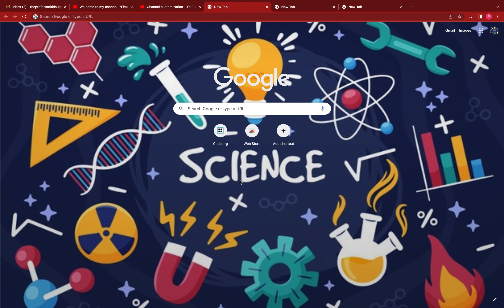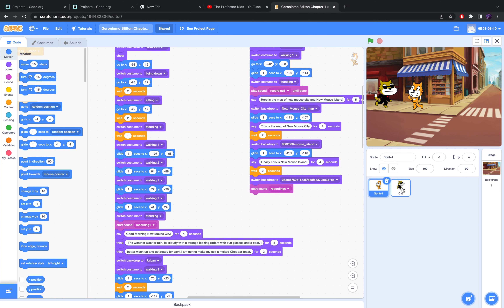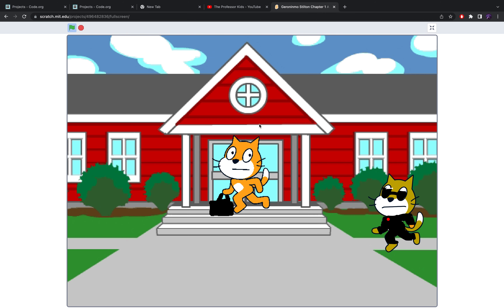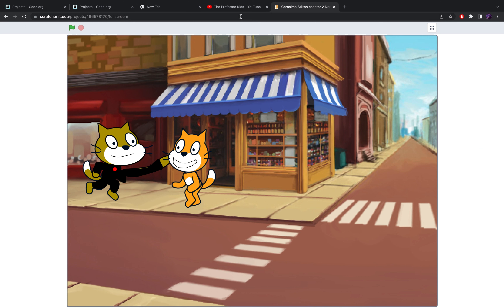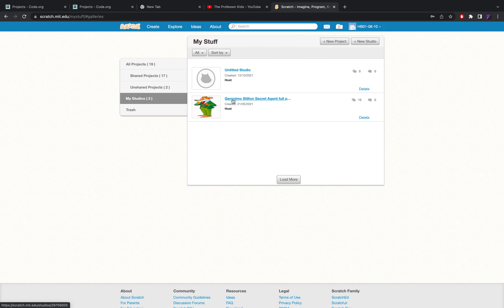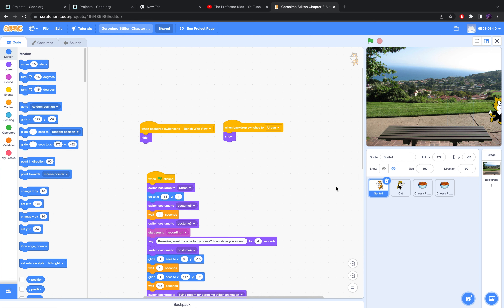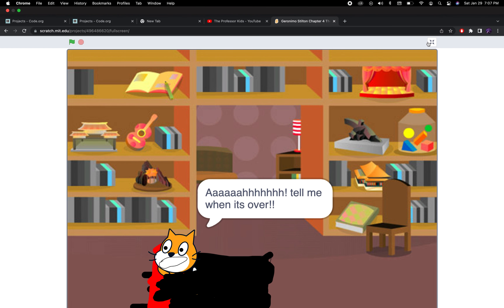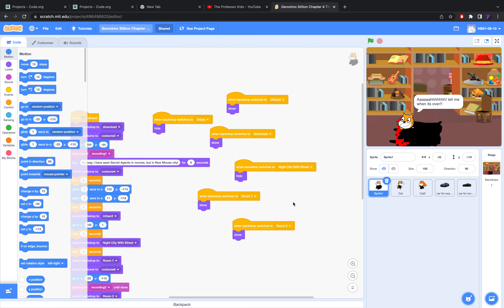My coding animations (GERONIMO STILTON, SECRET AGENT) Part 1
In this video, I will show you guys one of my first animations on coding in Scratch!